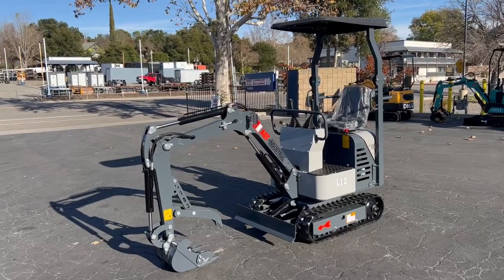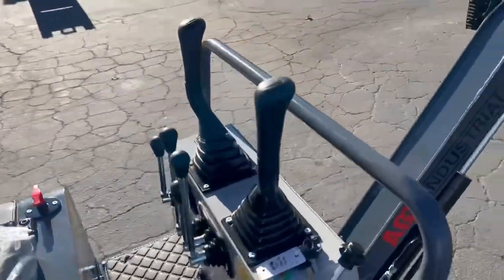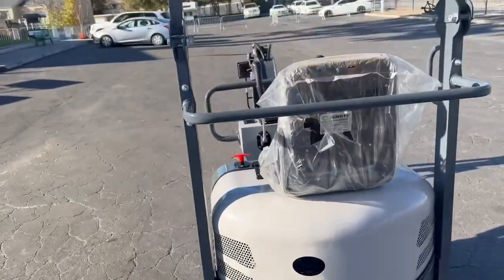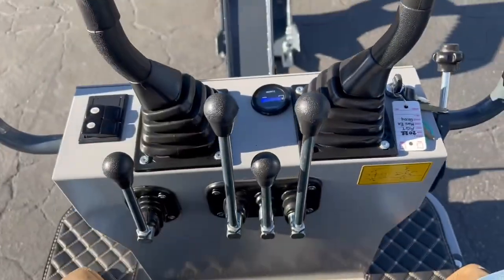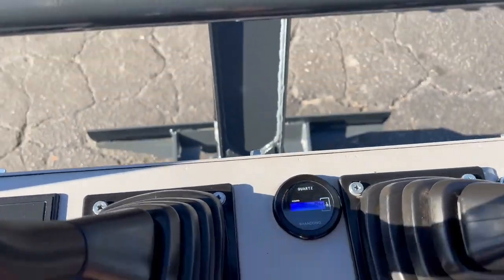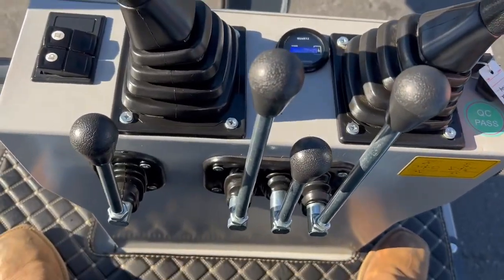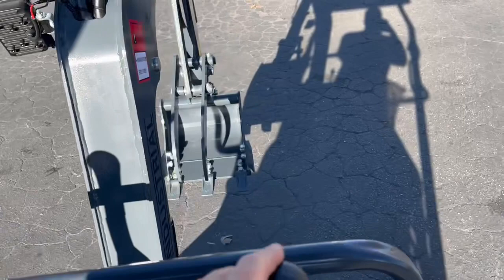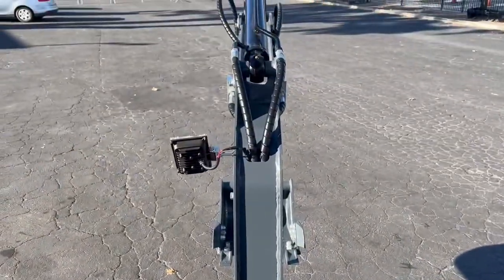New Unused 2022 AGT Industrial L12 Mini Excavator